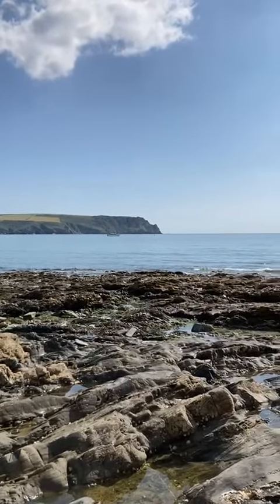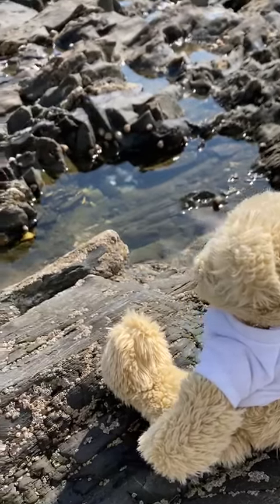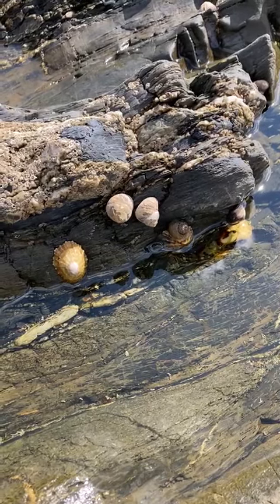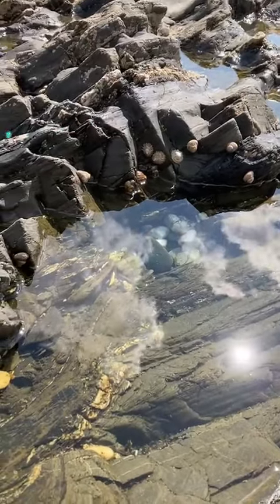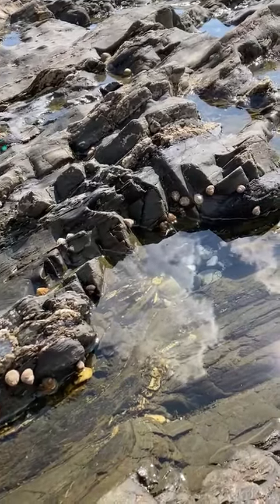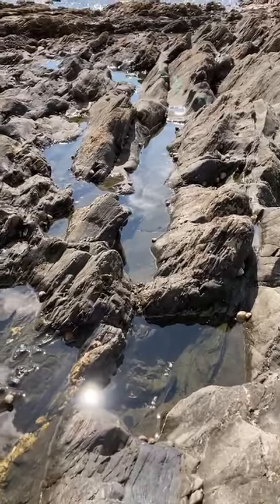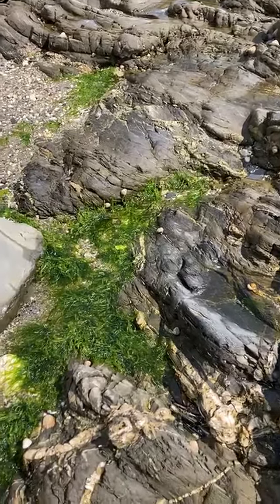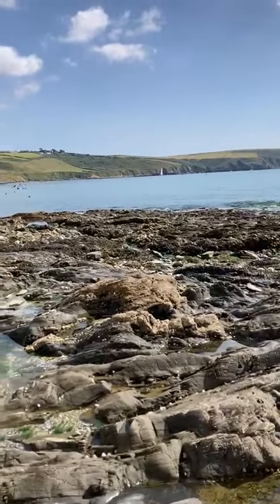Little House Bear looks in some rock pools.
Little House Bear (or LHB as he is known to his friends!) was missing all of the children at The Little House Montessori School, due to the Covid-19 pandemic, so he took us on daily Bear Hunts, teaching us lots of interesting things on the way.
The children are on their summer holidays now but Bear continues his daily adventures. Share his adventures with all your friends aged 2 and above - they will bring a smile to us all, every day. Search for Little House Bear’s other adventures on YouTube and don’t forget to ‘like’ them and share them with your friends!